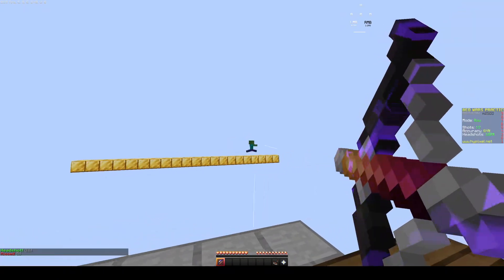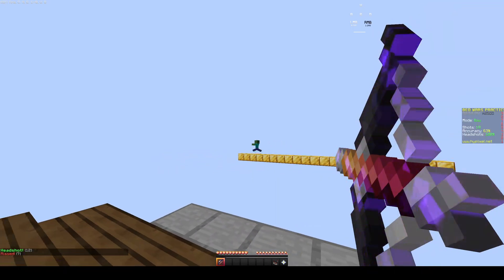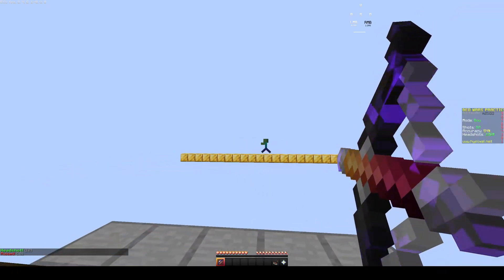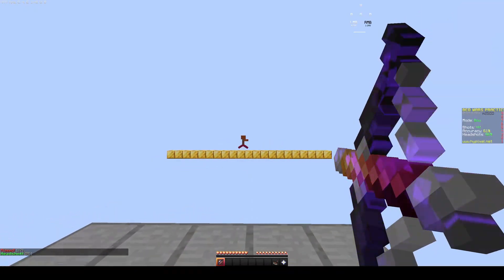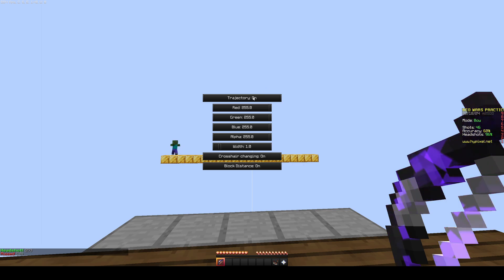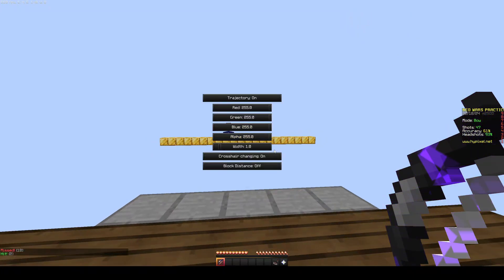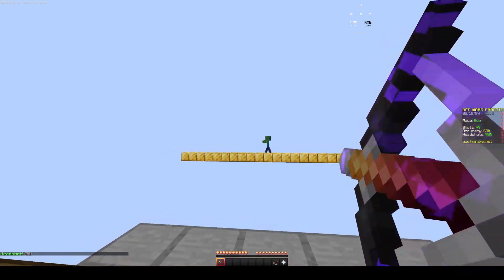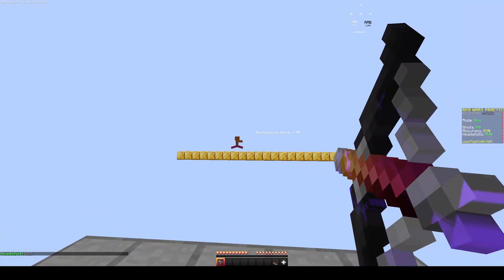arrow/projectile trajectory viewer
gives a preview of an arrow/projectile's trajectory in 1.8.9 minecraft

tags so people can find it (this hasn't been made and I want people to learn how it works cause there are a ton of forms trying to figure it out):

minecraft arrow trajectory
minecraft arrow trajectory preview
minecraft projectile trajectory preview
how to find the trajectory of a minecraft arrow
how to find the trajectory of projectiles in minecraft
minecraft 1.8.9
minecraft forge 1.8.9
minecraft trajectory previewer
how to find the equation for the trajectory of a minecraft arrow
how to find the equation for the trajectory of minecraft projectiles
formula for the trajectory of a minecraft arrow
formula for the trajectory of minecraft projectiles
minecraft physics
projectile trajectory viewer
projectile trajectory viewer minecraft 1.8.9